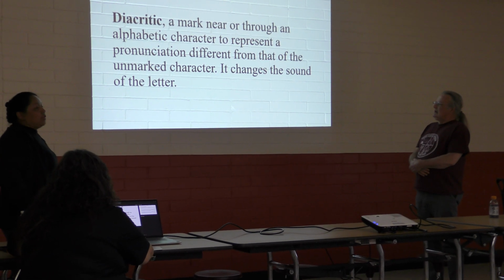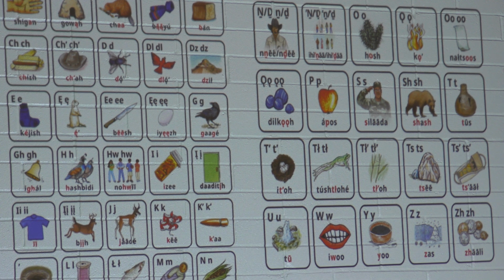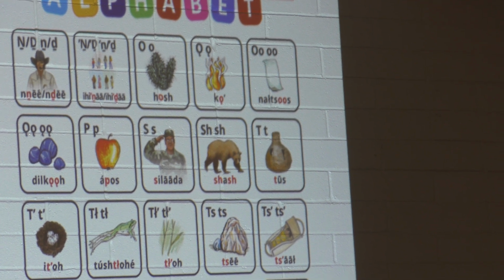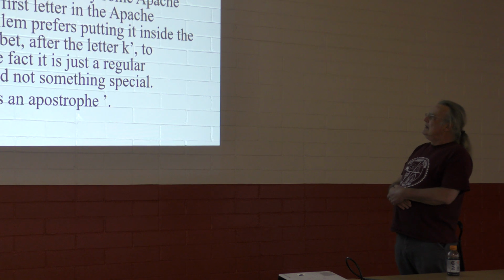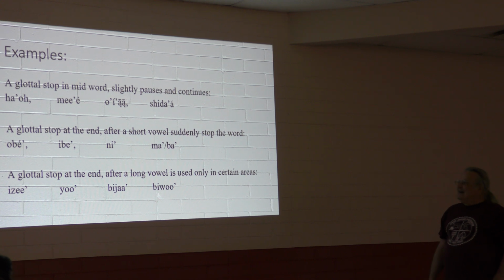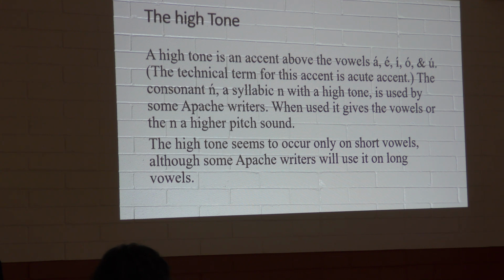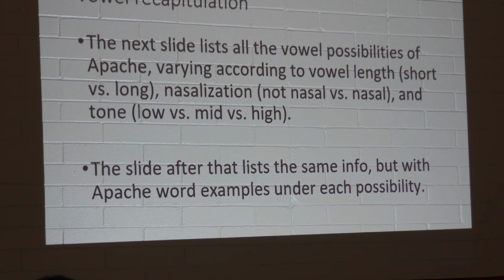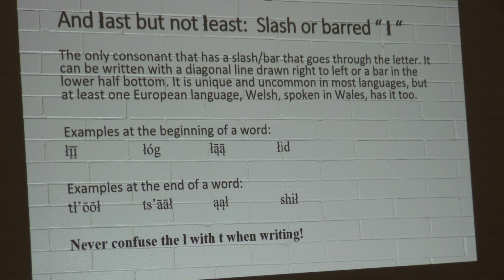Diacritics for Apache Writing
Presented by: Heather Haozous & Willem de Ruese.
San Carlos Apache Language Preservation.